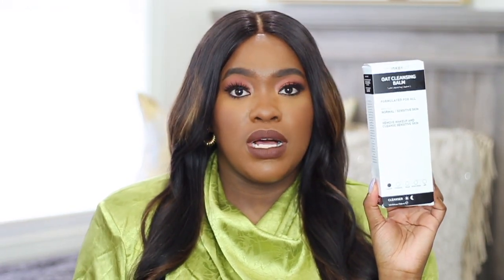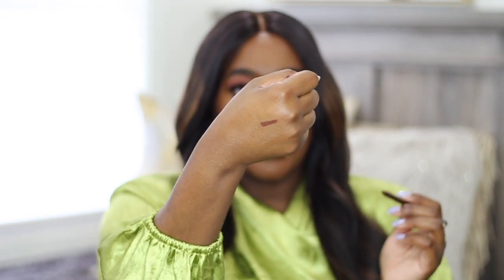SEPHORA HAUL | SEPHORA SPRING SAVINGS EVENT 2021 | RECOMMENDATIONS | IKEA ALEXIS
The Sephora Spring Event Sale is here  and I already did a little damage (bye bye money). I'm sharing my Sephora Haul along with recommendations for the Spring Savings Event VIB 2021. I hope you enjoy my top picks and recommendations.  Comment and let me know what you plan on getting during the sale. Details on the Sephora Spring Savings Event:

CODE: OMGSPRING

­­­­PRODUCTS MENTIONED:
THE INKEY LIST OAT CLEANSING BALM
HUDA BEAUTY FILTER FOUNDATION (NUTMEG)
GUCCI FOUNDATION
HUDA BEAUTY LIP LINER (RICH BROWN)
FENTY DOUBLE TAKE (CREAM GLOSS)
TOWER BEAUTY DUO SET
BIOSSANCE ROSE LIP BALM
SOL DE JANEIRO BODY MIST
CHANEL COCO NOIR

FOUNDATION (NARS SOFT MATTE)
CONCEALER (MAKEUP FOREVER VELVET MATTE)
BRONZER (CHARLOTTE TILBURY)
FACE POWDER (FENTY POWDER FOUNDATION)
LIP LINER
LIP STICK